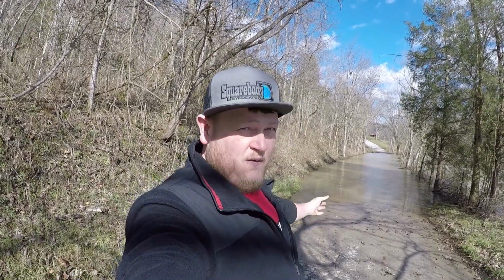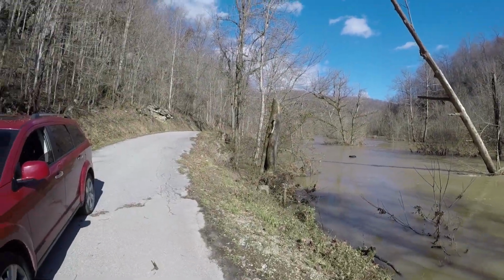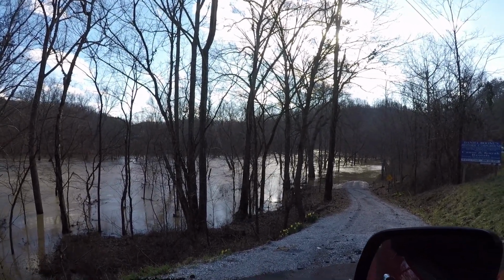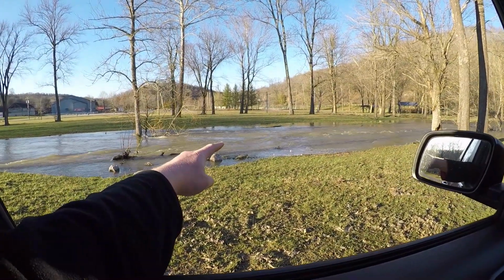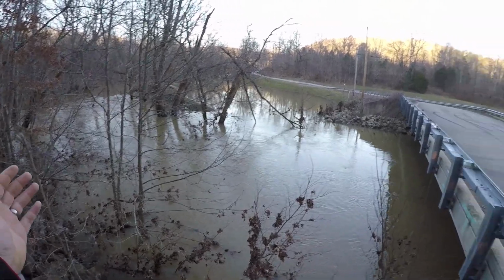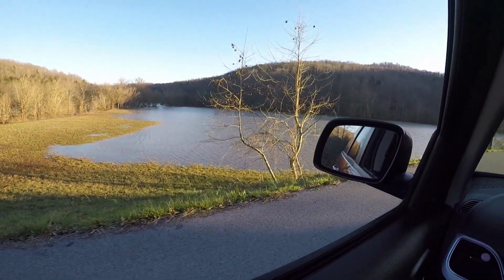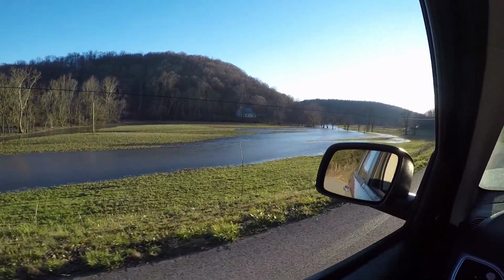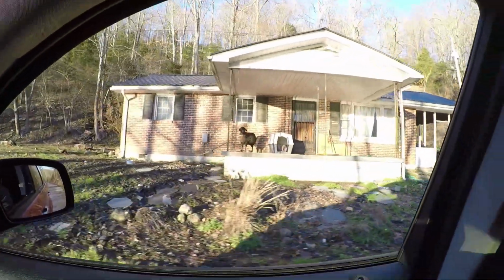More of the KY Flooding in my Fishing Spots!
Boys and Girls Fishing will be done for a few more days with all of this water! You couldn't catch a fish in this for the rushing water! I hope by the end of the week water will be down and I might can get on a fish! wish me luck!